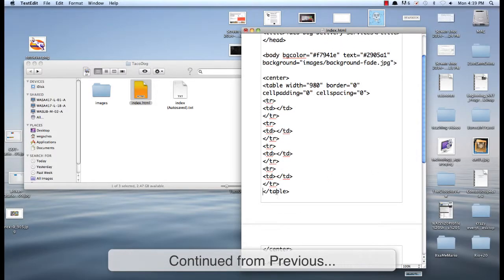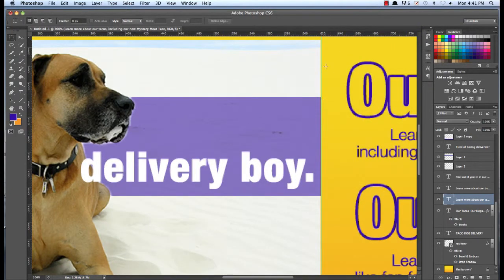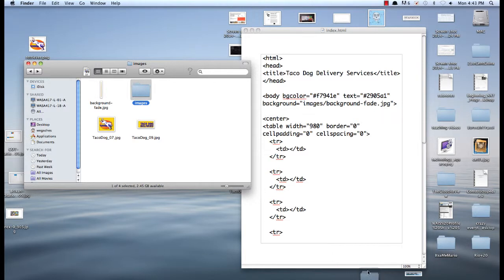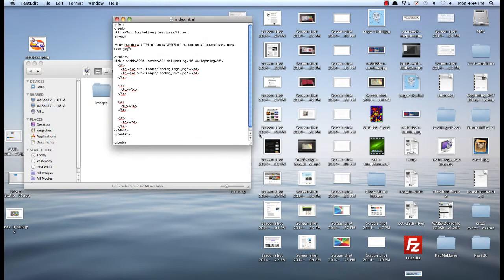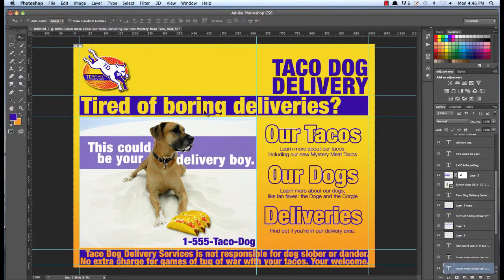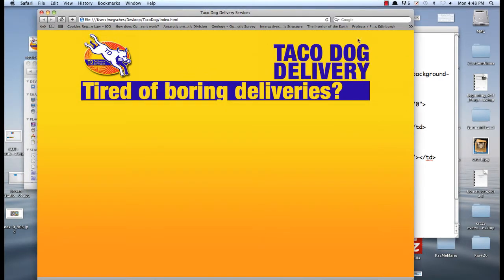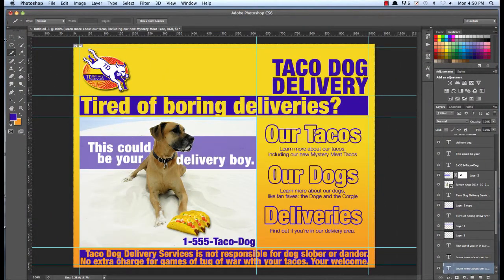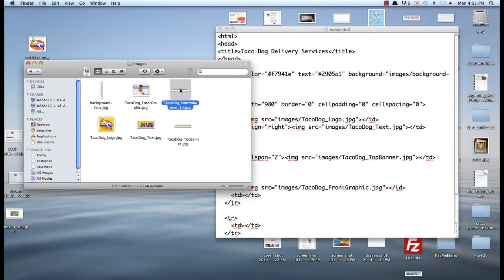Simple Table layout 2